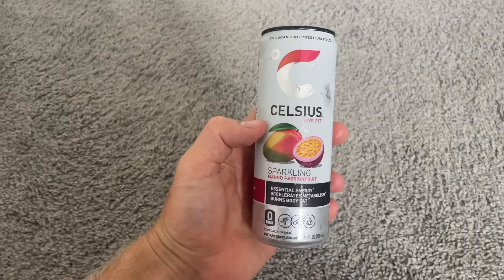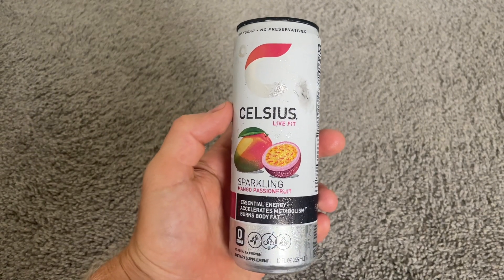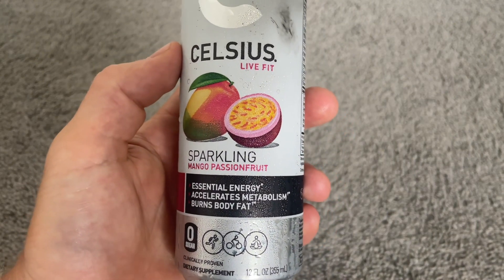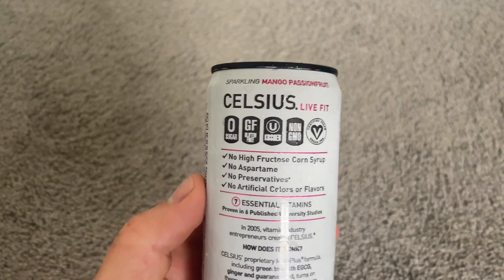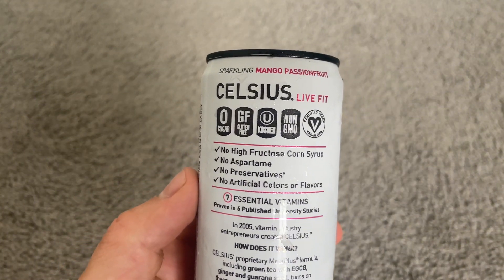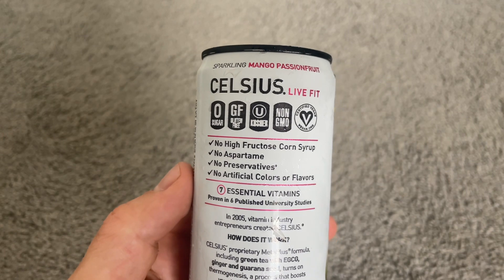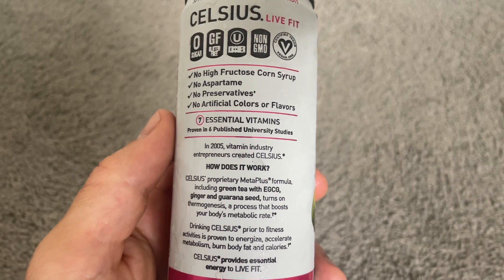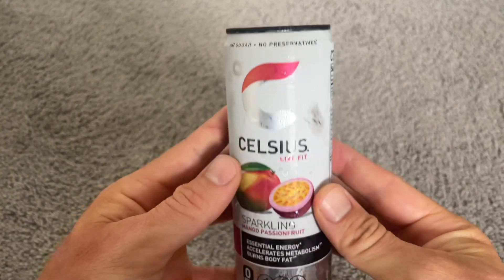Honest Review of CELSIUS Sparkling Mango Passionfruit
🔥 View Current Price: ➡️
Review of the CELSIUS Sparkling Mango Passionfruit, Functional Essential Energy Drink 12 Fl Oz (Pack of 12)